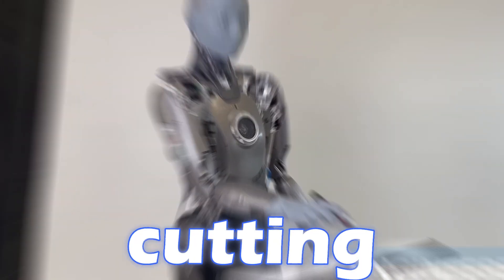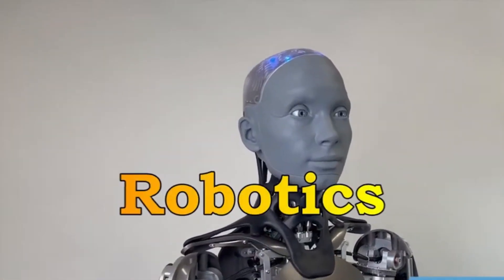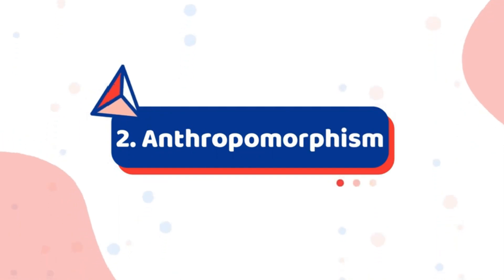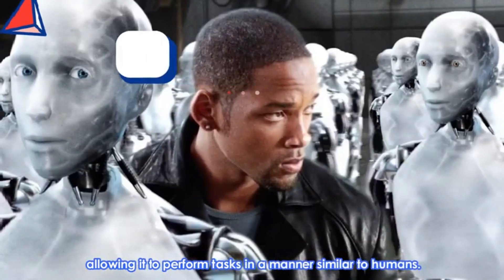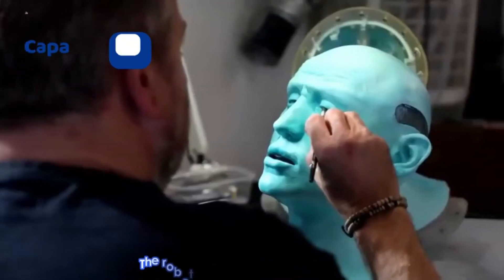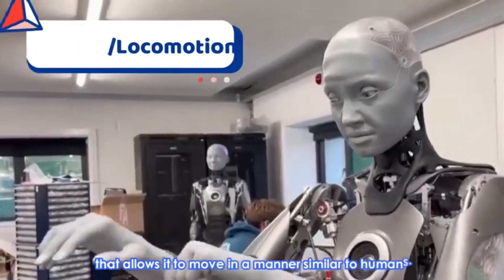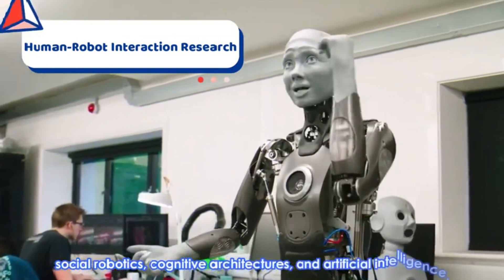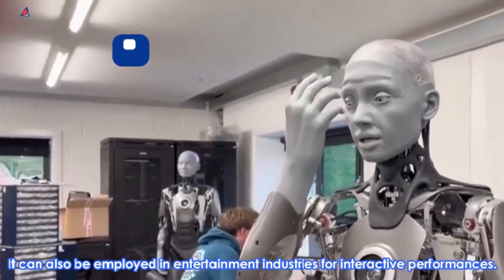Which robot is the smartest humanoid robot of the year 2024?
Welcome to RoBo RoundUP! In this eye-opening video, we are thrilled to introduce you to the extraordinary humanoid robot, Ameca. Prepare to be amazed as we unveil the marvel of AI engineering and the groundbreaking technologies that make Ameca a true pioneer in the world of robotics.
Ameca is not just another robot; she represents a leap forward in the evolution of humanoid robotics. Ameca is a stunning fusion of cutting-edge AI algorithms, advanced motor skills, and lifelike facial expressions. Get ready to witness her unmatched capabilities and discover how she stands at the forefront of innovation.